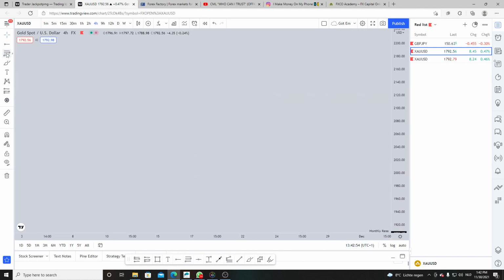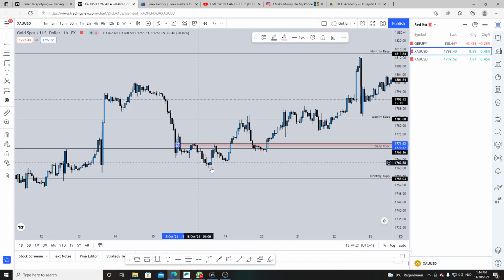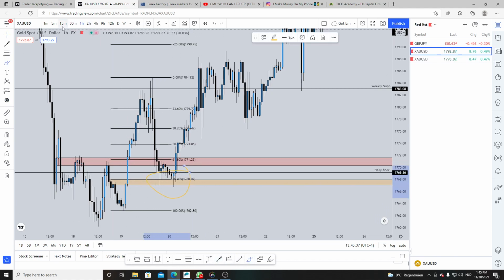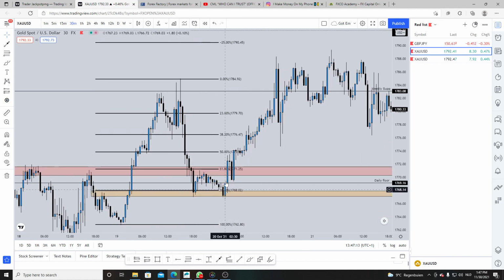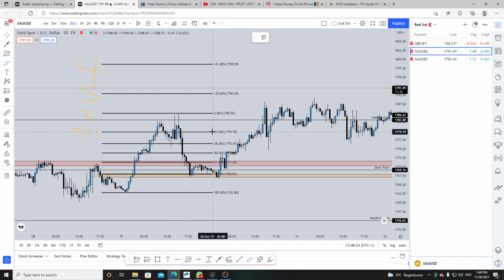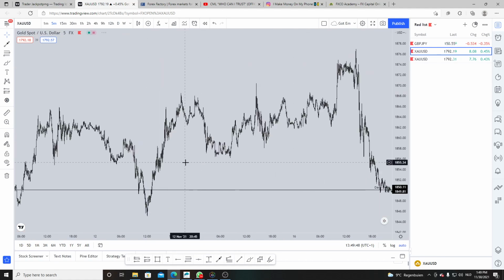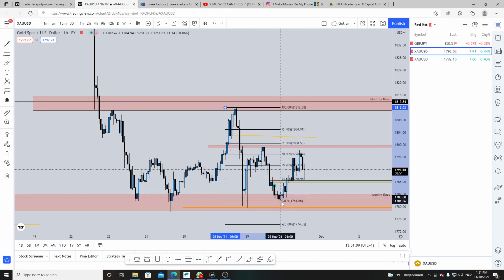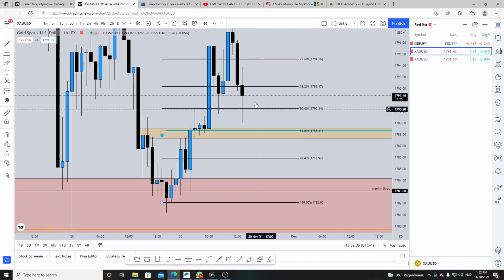Forex Education : How To Use Fibonacci + My Fib Settings !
Yo wats going on traders , back with some sauce , Now these are the rules you need to follow when using Fibs
1. Draw your fibs in the way your trend is
2. Structure Needed to have broken.
3. you need 2 confluences at your entry zones ( Supp/ress) (price action)
4. Enter the trade .